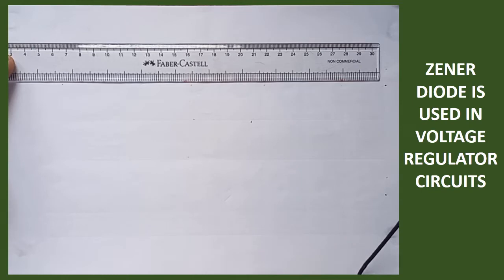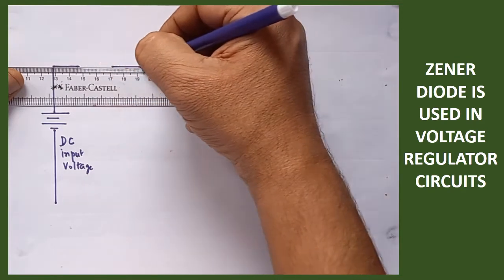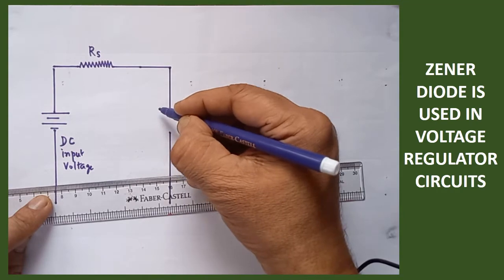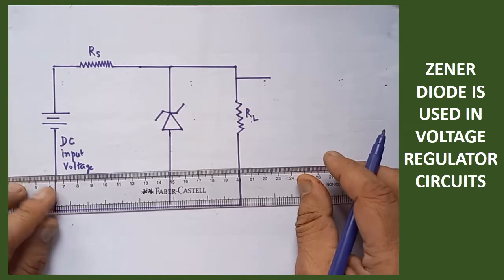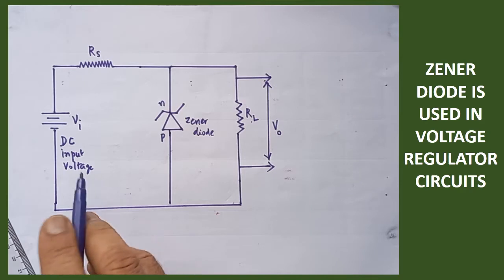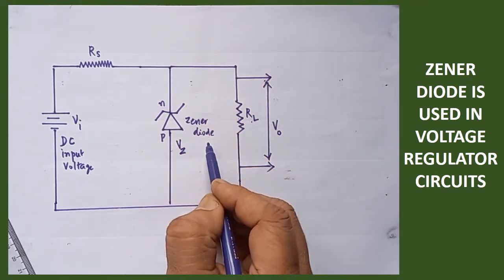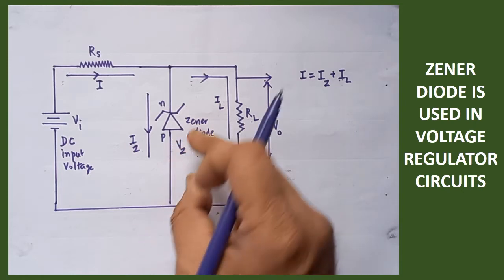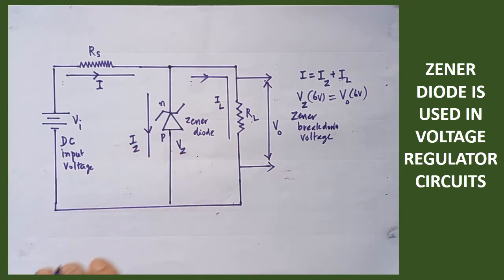ZENER DIODE as VOLTAGE REGULATOR - HOW TO DRAW THE CIRCUIT DIAGRAM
This videos helps you to draw the circuit diagram of voltage regulator using zener diode.